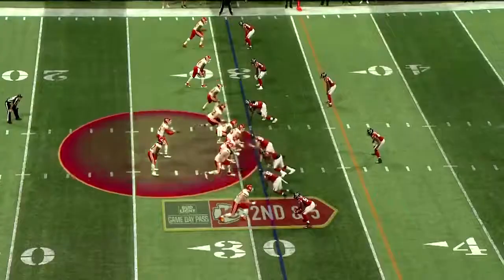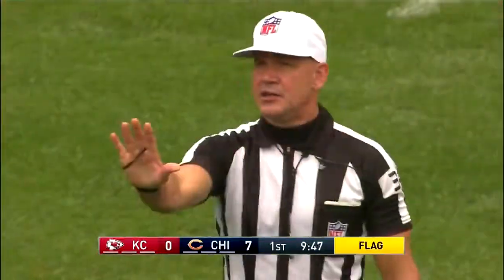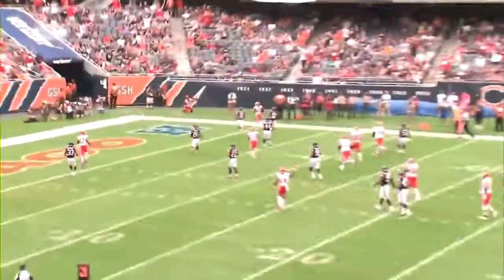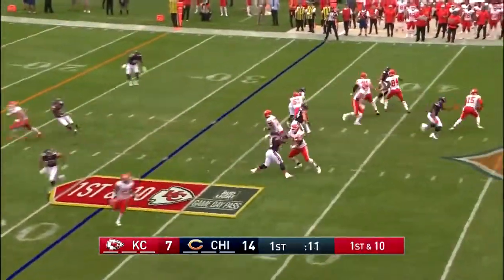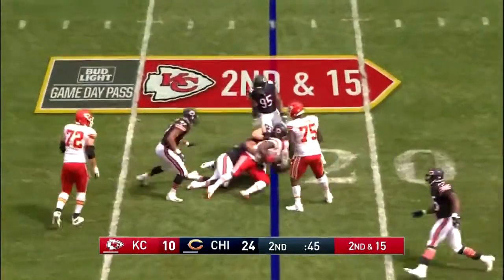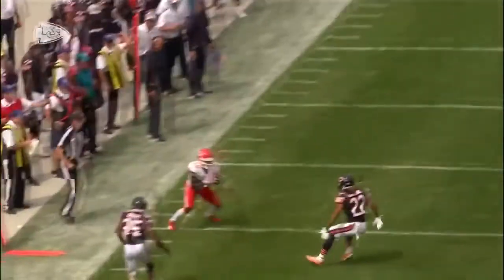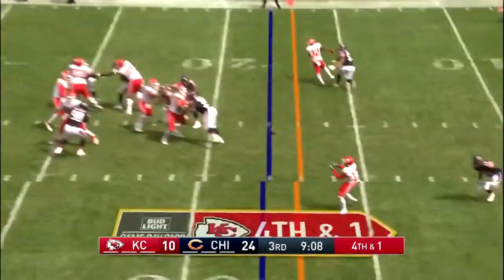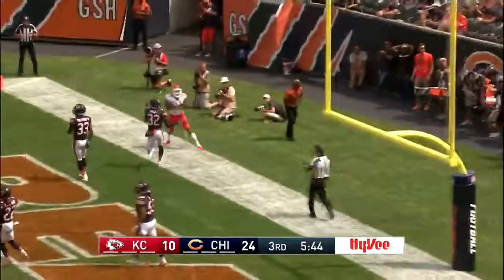2018 Preseason Week-3 Pat Mahomes Every Play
Continue the discussion here at Purple Pain Forums.